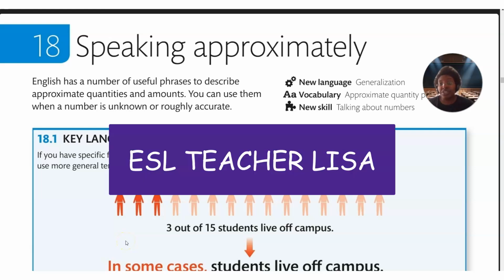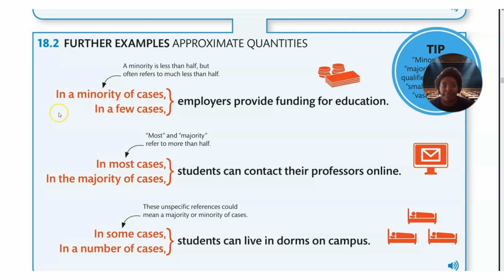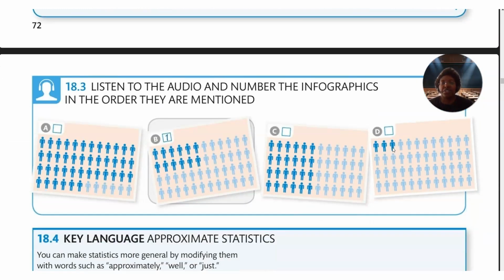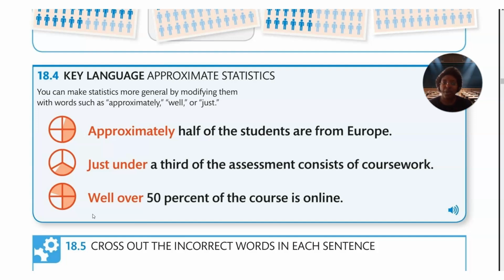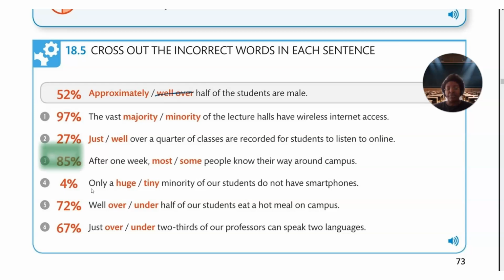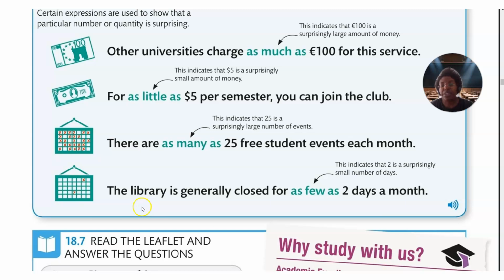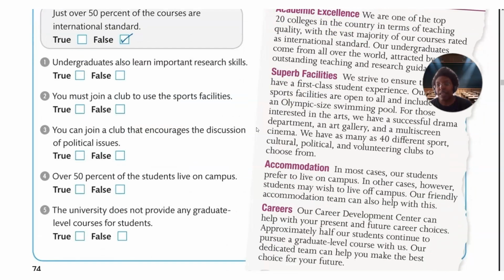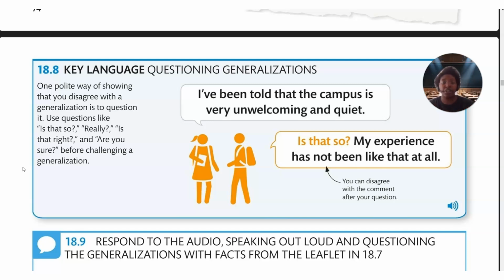English for Everyone Level 4 – Chapter 18: Speaking Approximately (Intermediate ESL Lesson)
Welcome I'm Teacher Lisa, your ESL video instructor! Whether you're an ESL student, preparing for an English exam, or simply looking to improve your language skills, this video will equip you with the knowledge and tools to speak English with confidence and clarity. Don't miss out on this valuable lesson! Today will consider how to use helpful phrases when speaking approximately about  numbers, data or stats.

My videos use this book found on Amazon ‘English For Everyone Level 4’ Follow along! 👇:

**Speaking practice is essential for learning a new language. The more you speak, the better you will become at the language. **

💡RECOMMEDED BOOKS:

Mastering American English Conversations by Teacher Lisa💡

My videos use this book ‘English For Everyone Level 4’ Follow along! 👇:

LEARN AMERICAN IDIOMS BOOK
Living Language English - Beginner through advanced course 👇:

Complete English as a Foreign Language Beginner to Intermediate 👇

Grammar For Dummies Book

Phonics Packet 👇(140 pages) of all the common sounds and sound clusters in English